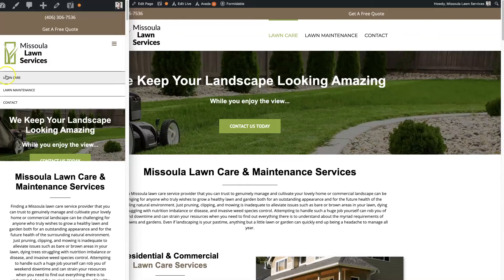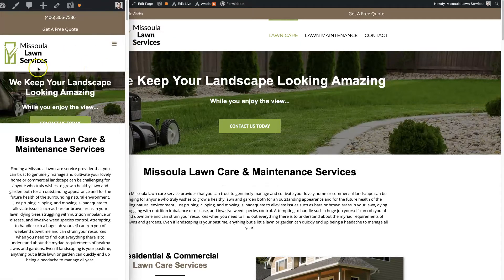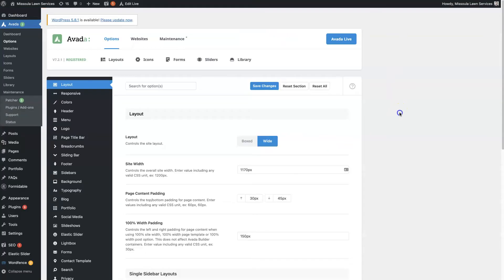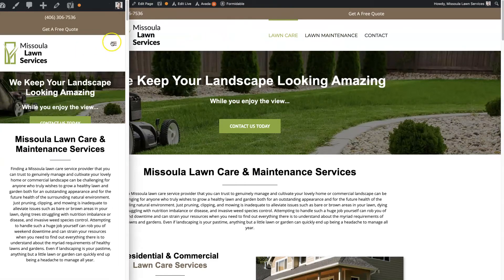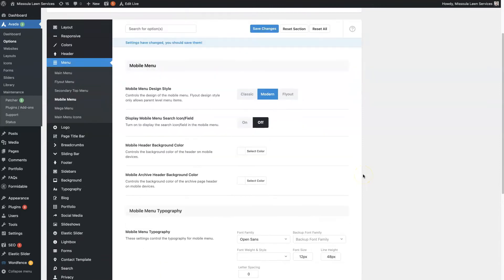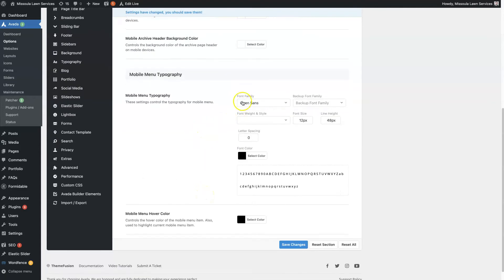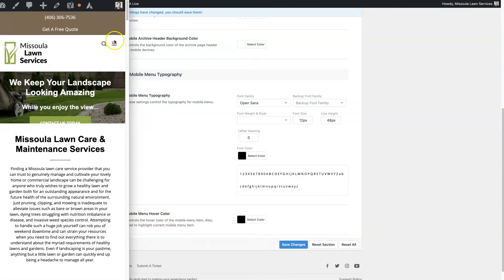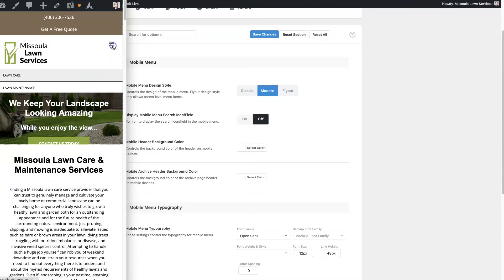Avada Mobile Menu Styling & Customization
Properly setting up your Avada mobile menu is going to help people navigate your website more easily on mobile devices.

With an increasing number of people using mobile devices to explore the web, it's more important than ever to make sure that your website is properly optimized for mobile devices.

If you have any questions about the Avada mobile menu, please don't hesitate to reach out. Simply drop your questions in the comments section below and I will be sure to get back to you there.